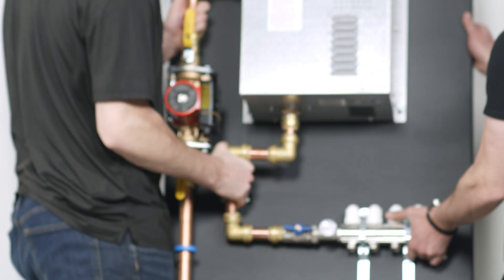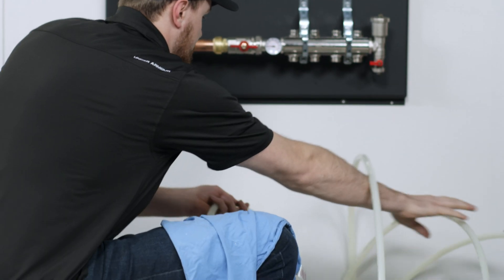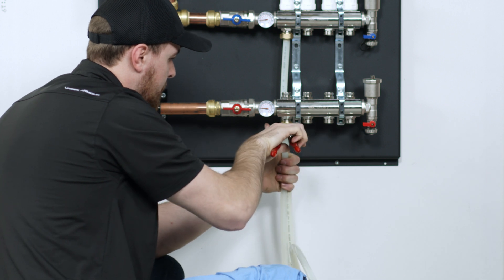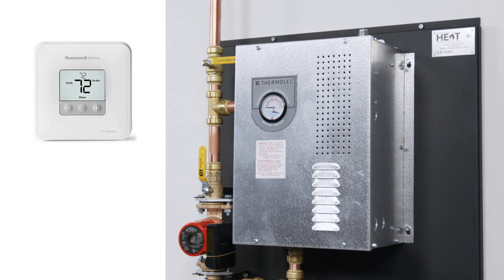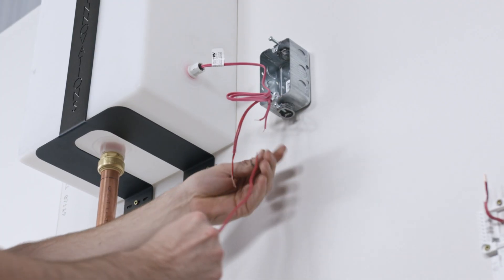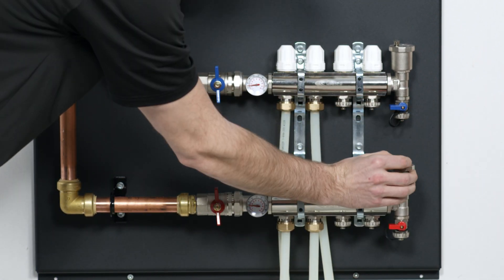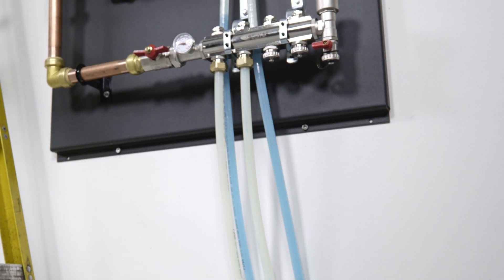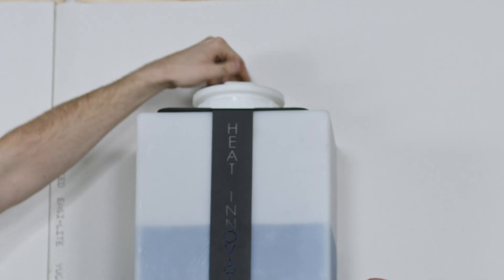How to install a T1O series boiler - Open Loop Electric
In this video we show you how to do the basic installation of one of our open loop, single zone, electric boiler boards.
We do not suggest doing the wiring yourself, rather have a licensed and qualified electrician for this part of the installation.